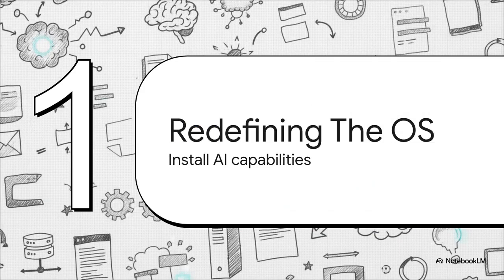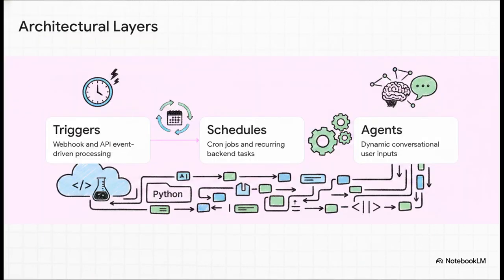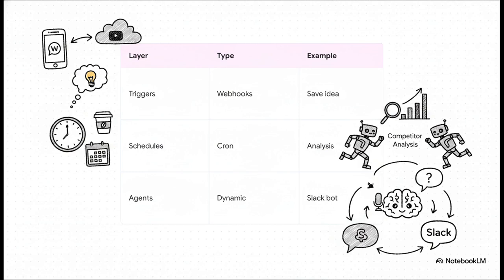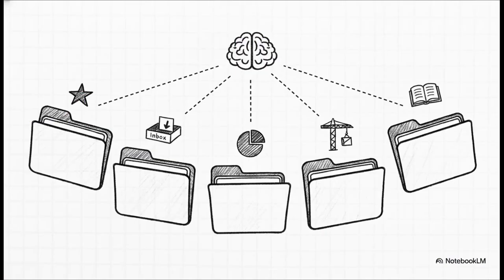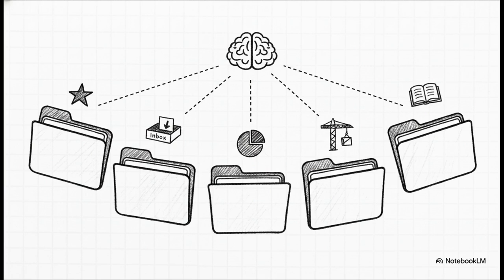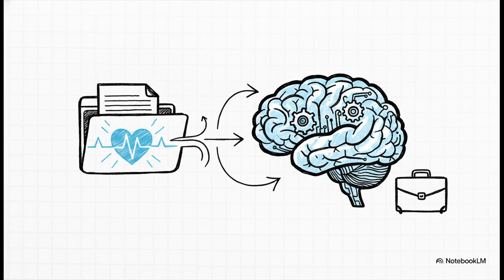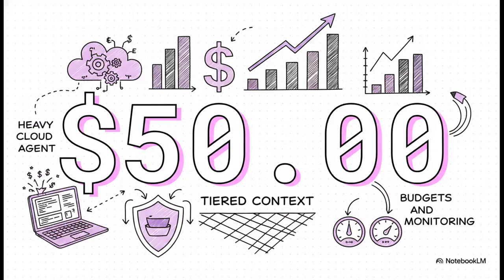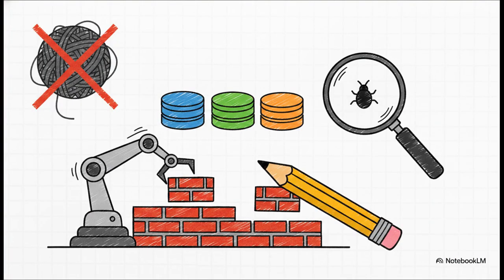How to build an operating system using AI